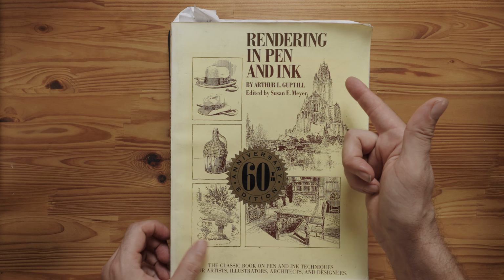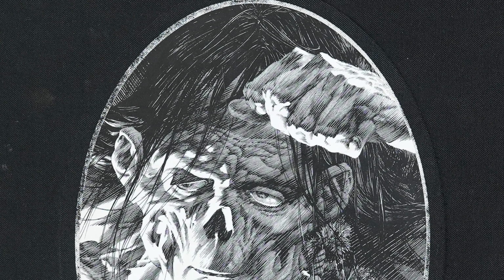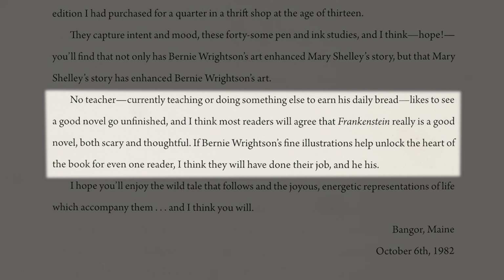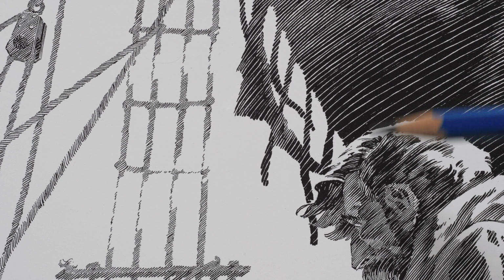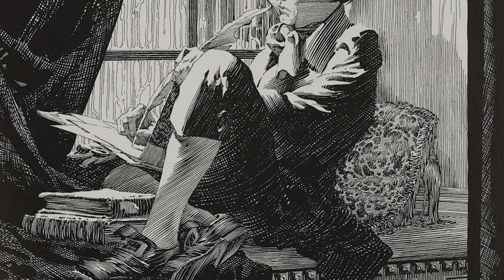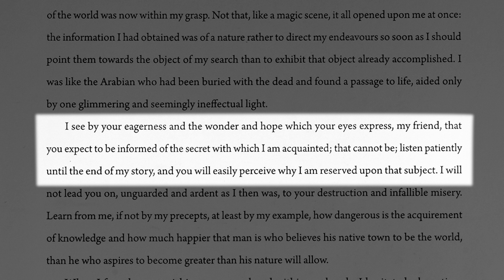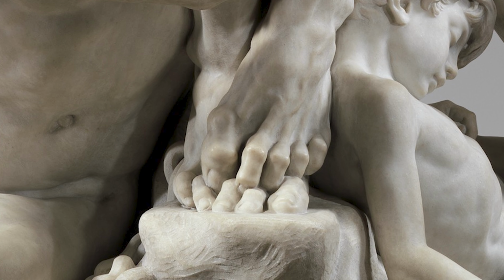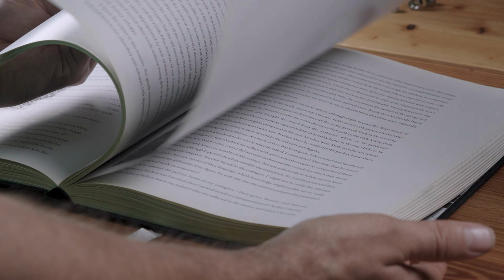Frankenstein: Bernie Wrightson's Masterpiece in Pen and Ink part 1 of 4 | Fat Stacks season 2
Welcome. back to Fat Stacks!  I'm super excited to be reviewing Bernie Wrightson's amazing artwork illustrating the novel Frankenstein by Mary Wollstonecraft Shelly.  In my opinon, its the finest depiction of the Doctor and his monster there is.

Get Frankenstein by Mary Wolstonecraft Shelly and Bernie Wrightson here
(same as my copy)
(Newer version with introducation by Steve Niles)

OTHER BOOKS ON PEN AND INK

Thanks so much for following along on my Fat Stacks journey. I've come a long way since the mistake-filled first few, and am still making tons of mistakes every day.  Luckily I've got lots of smart people around me who seem to believe in the project as much as I do, and they help me tirelessly.  And please continue to let me know how I can improve my videos.

MUSIC
  My main theme songs are by the infinitely talented Kevin McAndrews who goes by

It's been really fun to learn  about audio and video capture.  They say that the audio is even more important than the video, and I understand what that means now- I learned so much about microphones, audio interfaces and getting clean sound right out of the mic. What do you think of the sound? Have to thank @podcastage for his great videos on the subject.

If you like how the sound is sounding, and are thinking of making your own podcast, here is what I'm using below

AUDIO EQUIPMENT
  RØDE NT1 5th GENERATION (condenser mic)
  FOCUSRITE SCARLETT 2i2 4th Gen USB Audio Interface
  AUDACITY (FREE!)
    Just search audacity download or use the App store

CAMERA EQUIPMENT
  MAIN CAMERA: SONY ZV-E1 (full frame)
  SECOND CAMERa: SONY ZV-E10ii

LENSES
  MAIN CAMERA LENS:
    SIGMA 35mm f/1.4 (E mount, FF)
    Sigma 20mm F/1/4 Art DG HSM
SECOND CAMERA LENS
  SIGMA 16mm  f/1.4 (E mount ASPC)
DOWNSHOOTER and TRIPODS
  DOWNSHOOTER or OVERHEAD SHOOTER
  MAIN TRIPOD: NEEWER HEAVY DUTY 76"

LIGHTS
  GODOX SL150WIII
  NEEWER 2 Pack Bi Color 660 LED Video Light and Stand Kit

WANT TO GET STARTED FIGURE DRAWING?
here are my top 3 recommendations that cover anatomy, form or structural drawing and design

ATLAS OF HUMAN ANATOMY FOR THE ARTIST by Steven Rogers Peck
  my review --     • The First Anatomy Book You Should Buy | St...
FIGURE DRAWING DESIGN AND INVENTION by Michael Hampton
    my review:    • Fat Stacks Ep02 Michael Hampton Figure Dra...
FORCE: DYNAMIC LIFE DRAWING by Michael Mattesi
    my review:    • Designing your Figure Drawing with Force |...